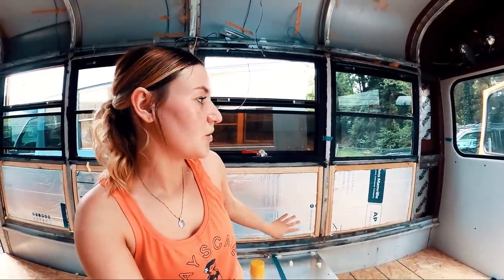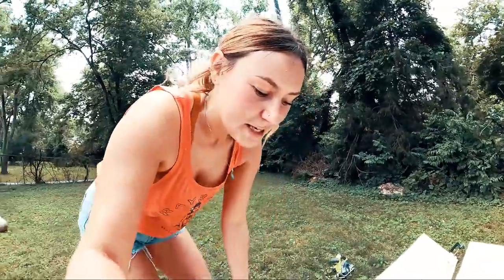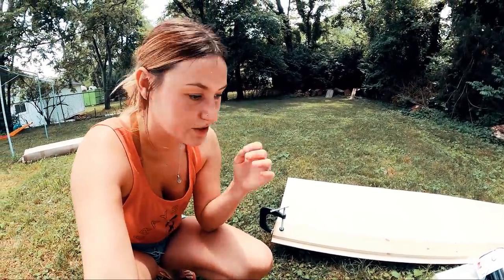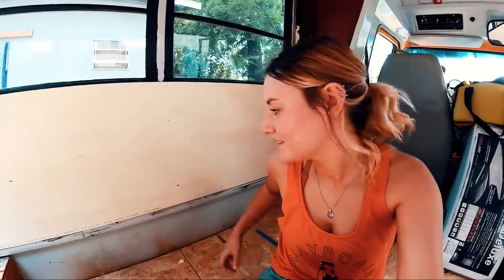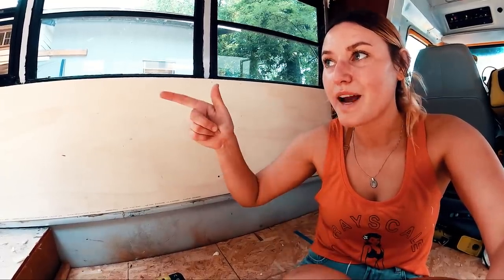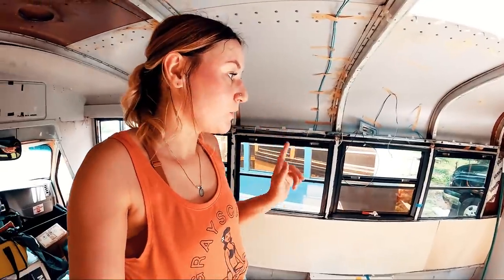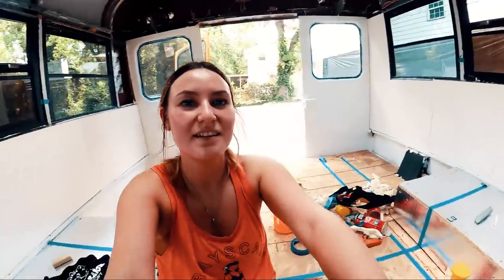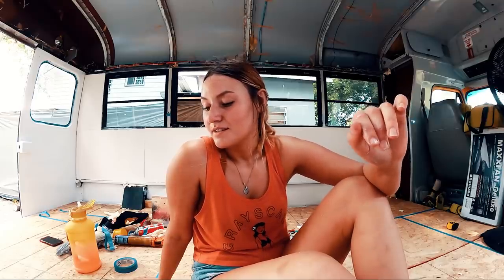Finishing & Painting Skoolie Walls - Solo Female Short Bus Build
950 Tyinn St 26346 Eugene Or 97402

Wish List